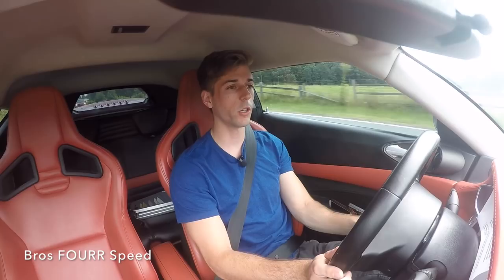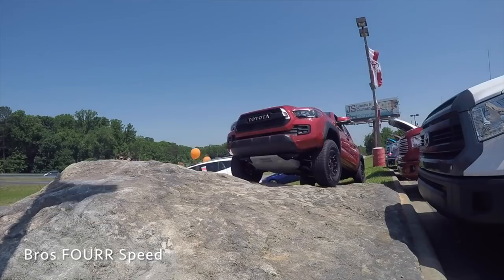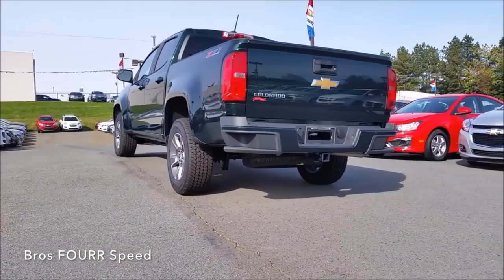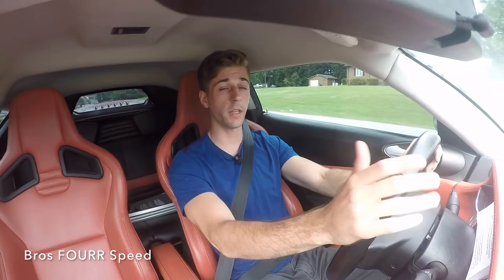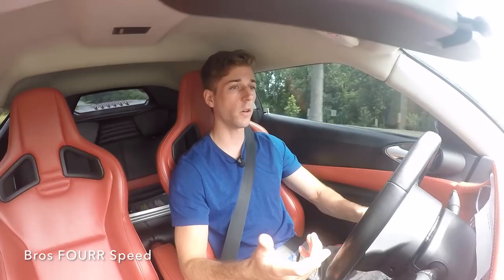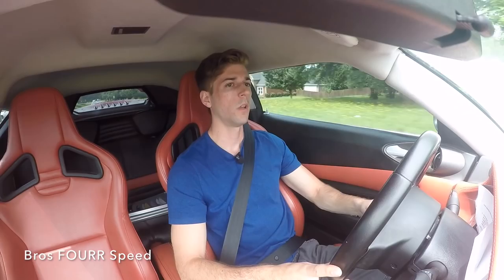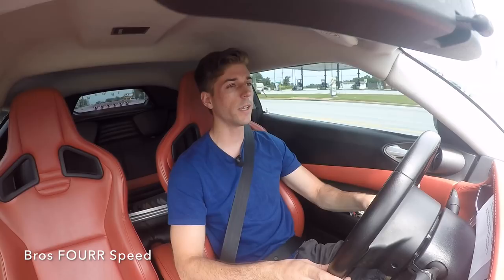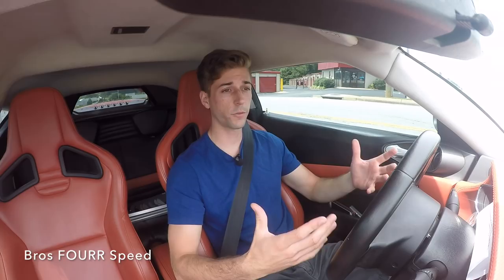5 AWESOME MIDSIZE Pickups: Which is the BEST??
Today I go over the 5 midsize pickups and which one is the best to buy!

1: 2016 Toyota Tacoma
The Tacoma is at the top of the list in popularity and performance.  It has the most models/trim levels to choose from and offer four wheel drive and a v6 in base models.  It doesn't have the highest towing capacity but very close in second, great technology features, reliable and very hard to compete with the offroad performance available, especially with the TRD PRO!! Also, Sales have been #1 in it's class for over a decade!

2. 2016 Chevrolet Colorado/GMC Canyon
The most popular option for these trucks is the Diesel engine.  That is a popular engine because of the torque that is produces, and how that performs in offroad situations.  Unfortunately as far as the offroad options go, you need to get either the ZL1 or the ZR2 package to really have the suspension and features.  The ZL1 will have mild suspension upgrades while the ZR2 is the complete package to compete with the TRD PRO!

3. 2016 Honda Ridgeline
This is a truck that isn't really meant to be off pavement.  It's really designed for someone who hauls a lot of heavy items, wants a great comfortable daily and the room for a family or extra storage space.  Towing is still respectable for this platform and the bed storage space is very versatile.  Having FWD standard isn't really the best so in order to get the 5k lb towing you need to opt for the AWD model.

4. 2016 Nissan Frontier
This is basically an entry level truck at the lowest msrp price.  It offers the least amount of horsepower in the 4 cylinder, but you can get a v6 and the Pro-4X for some offroad capabilities and it does offer a good amount of towing at 6700lbs.

5. Ford Ranger Concept
Ford has been teasing with bringing the Ranger back for quite some time, and have been showing a return of this truck as a 2019 model.  This would be great if it could be like a mini Ford Raptor and have a truck priced similar to the TRD PRO and ZR2.  Without much knowledge of the specs on this truck it will definitely be interesting to see it's production in the future.

Spring Light